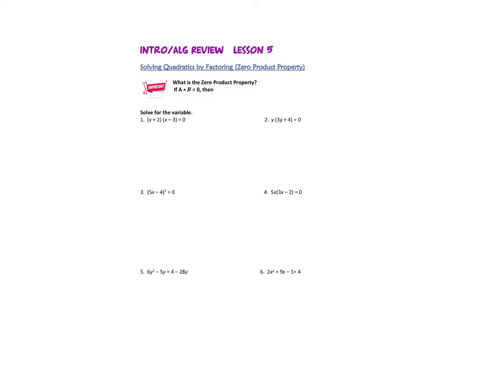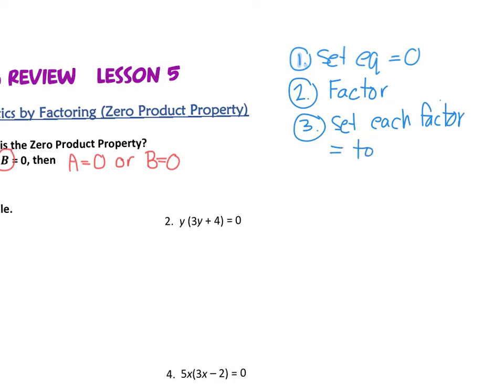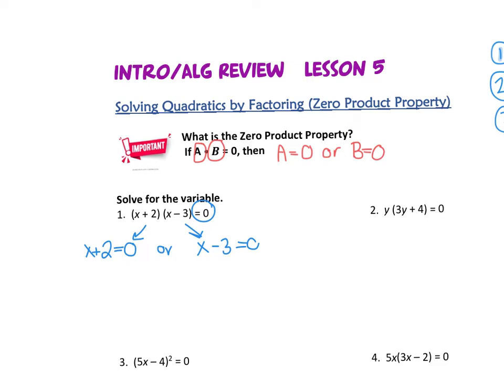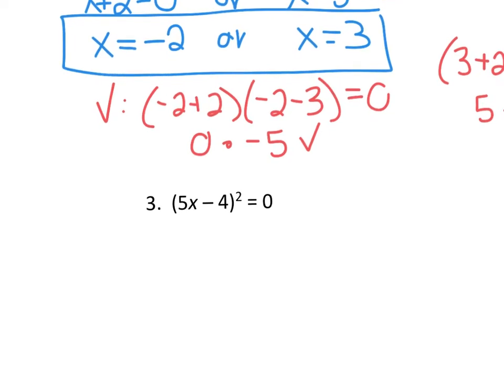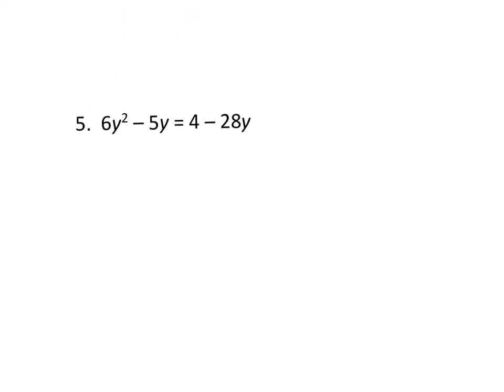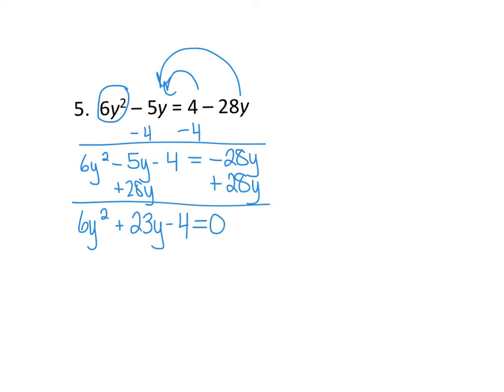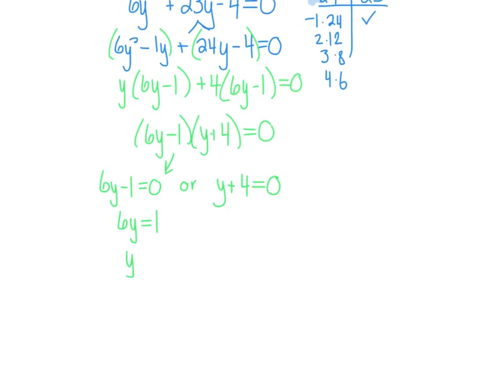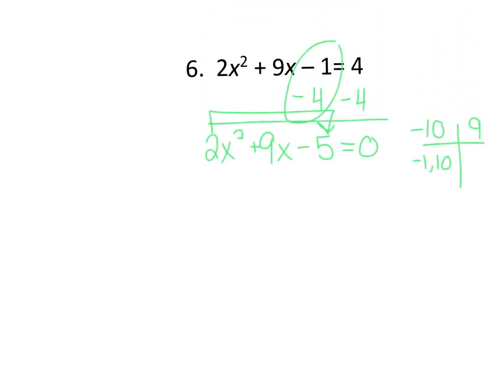Honors Geo 492Alg Review -5